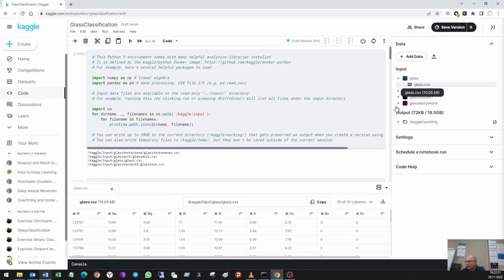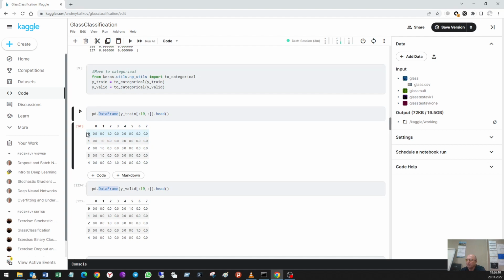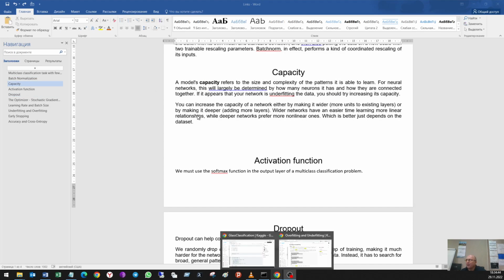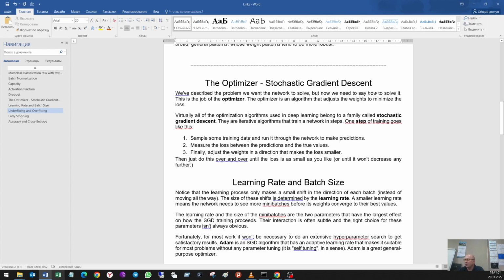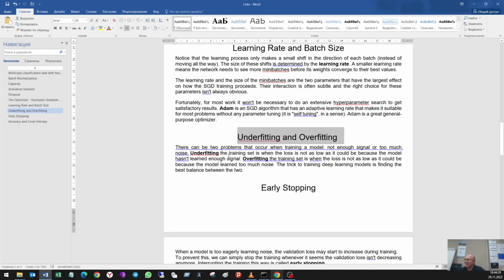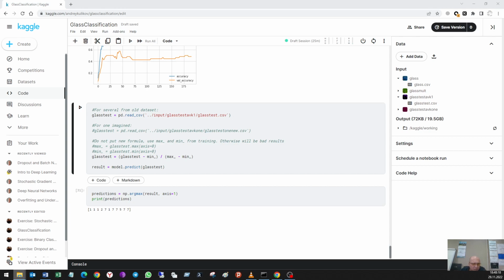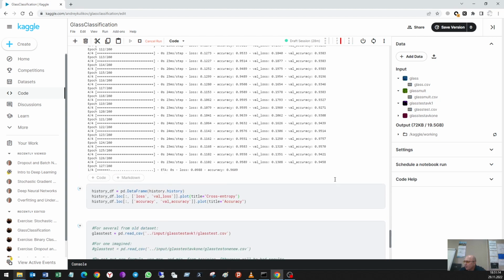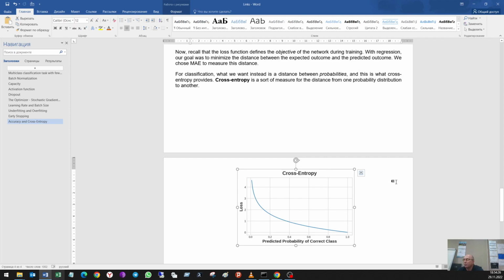31. Multiclass classification task with Keras and few data.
Some comment:
Scaling vs. Normalization: What's the difference?
One of the reasons that it's easy to get confused between scaling and normalization is because the terms are sometimes used interchangeably and, to make it even more confusing, they are very similar! In both cases, you're transforming the values of numeric variables so that the transformed data points have specific helpful properties. The difference is that:

- in scaling, you're changing the range of your data
- in normalization, you're changing the shape of the distribution of your data.